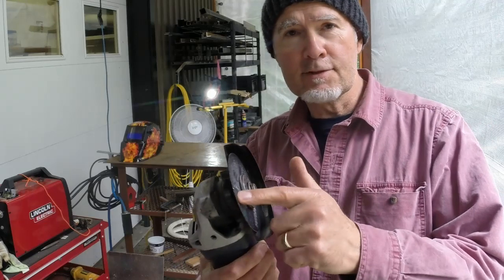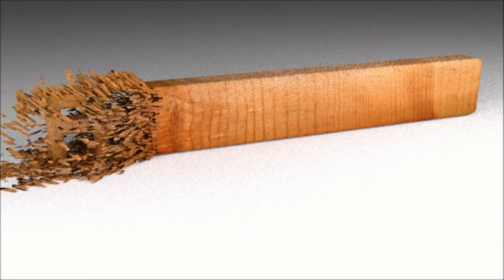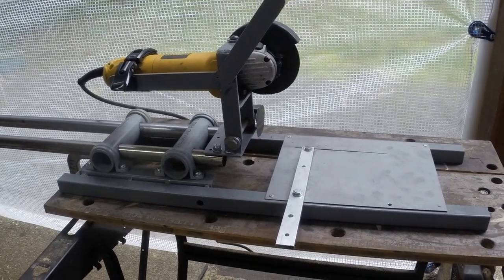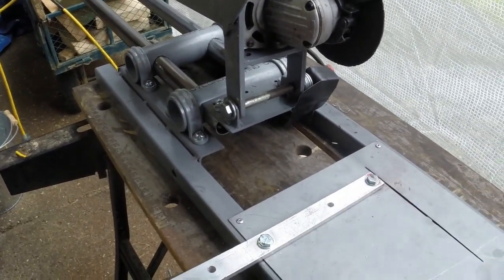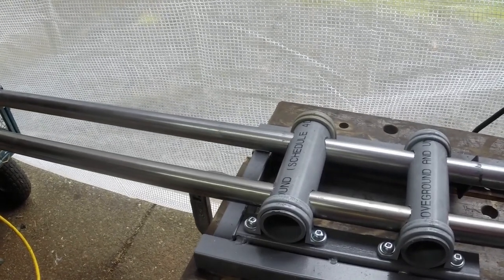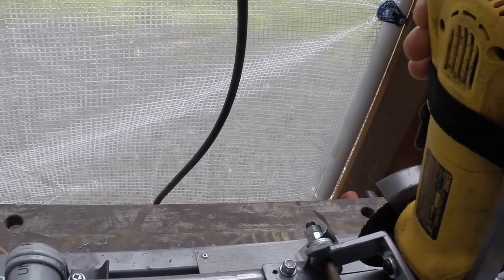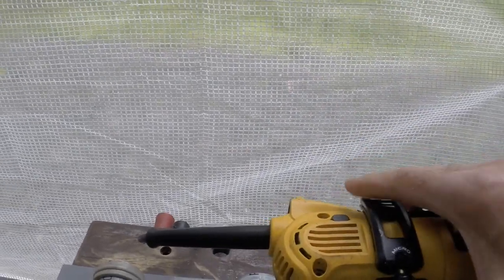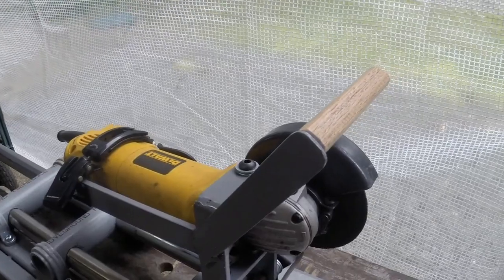Angle Grinder Mitre Saw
I built my own Angle Grinder Mitre Saw.